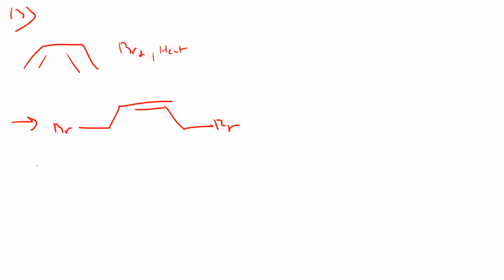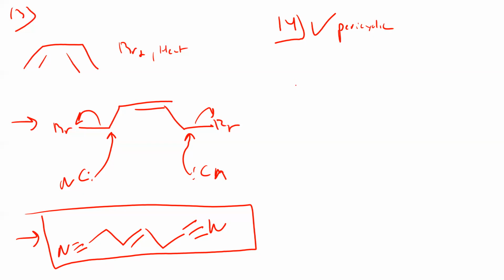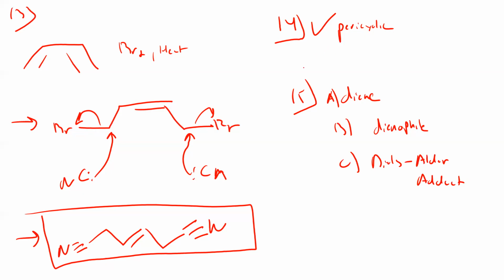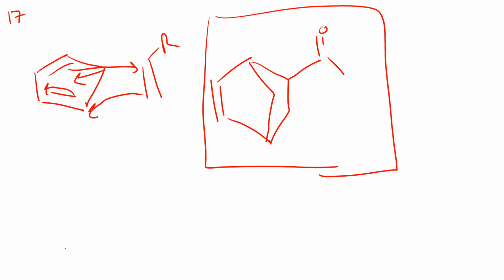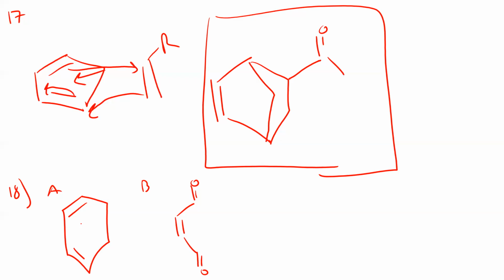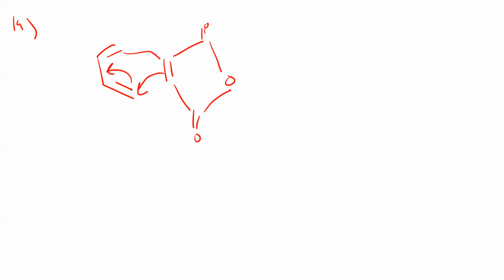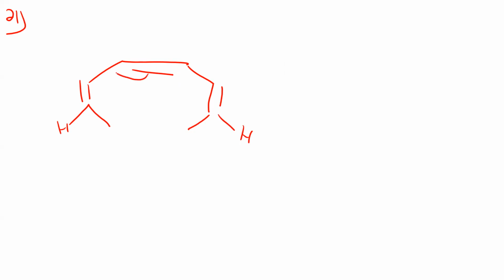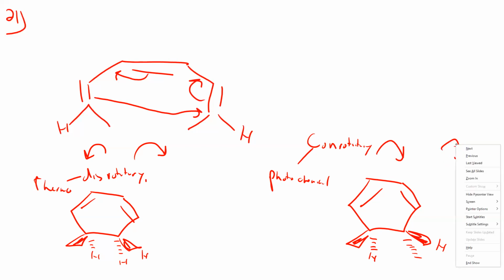Lecture 9 part 2 Conjugated Pi Systems and Pericyclic Reactions Organic Chemistry 2